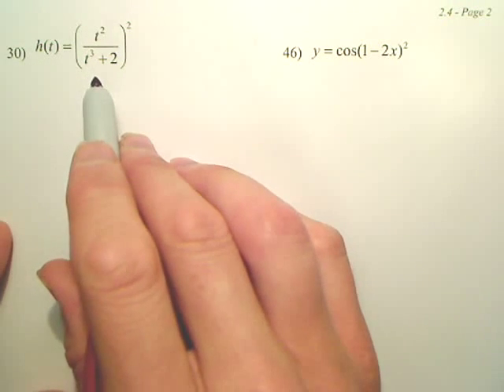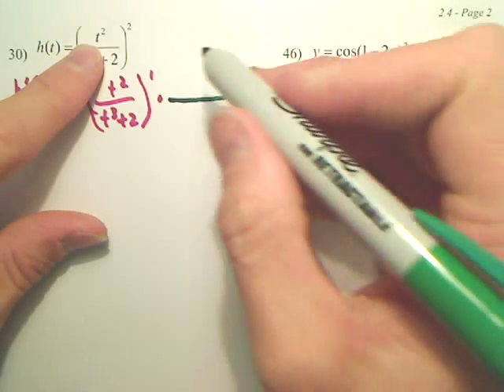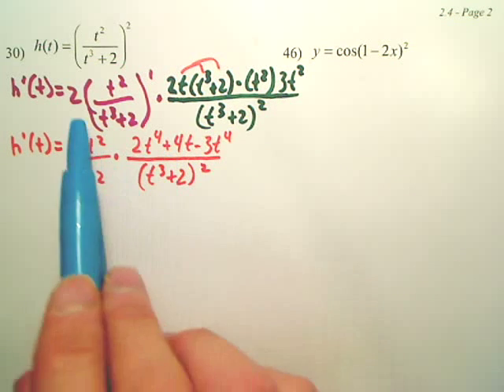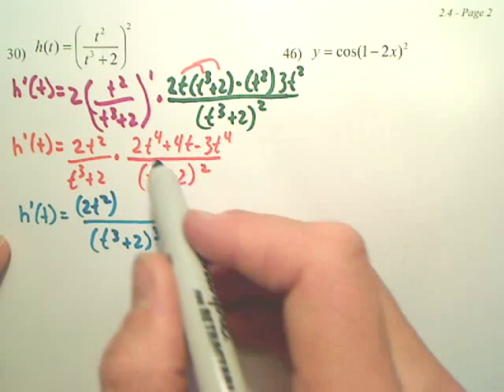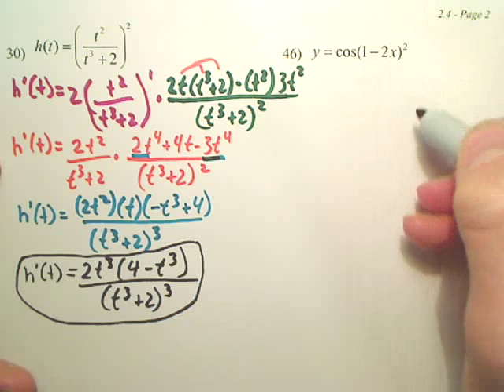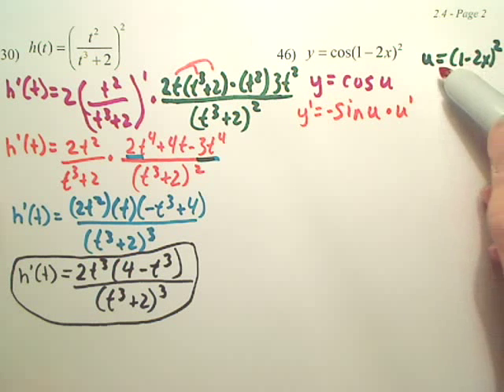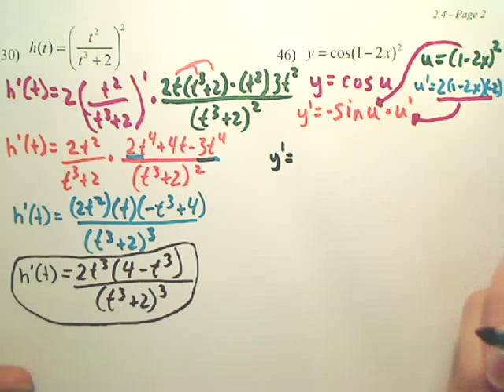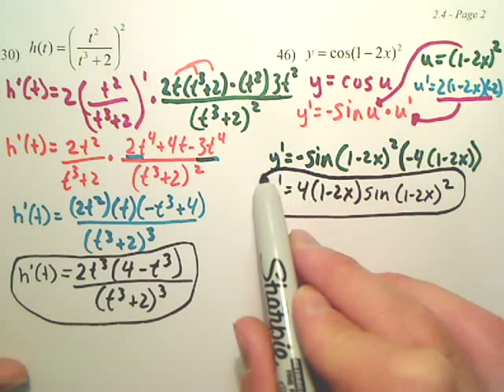2.4b The Chain Rule - Calculus